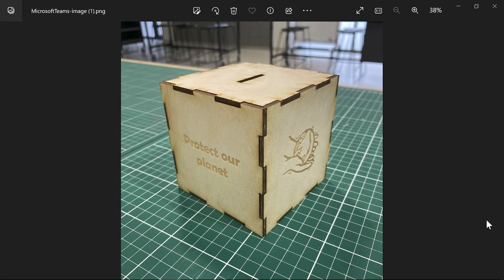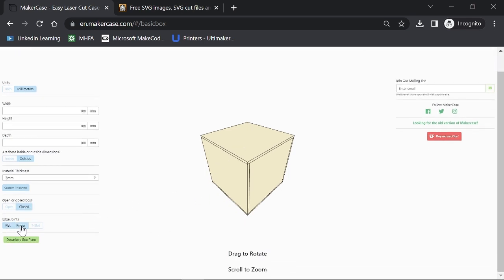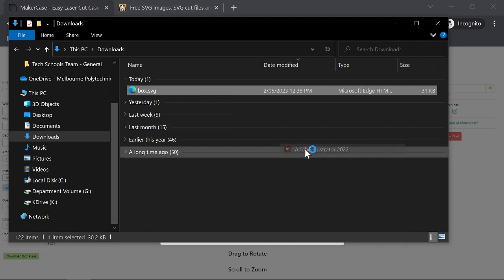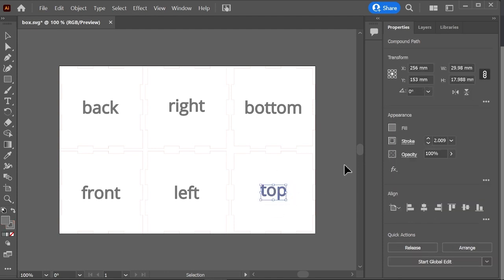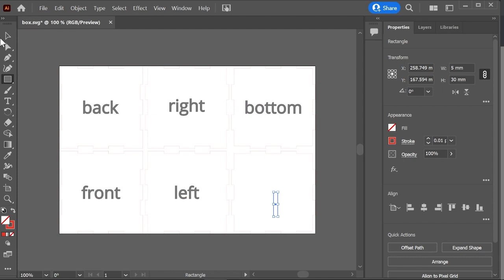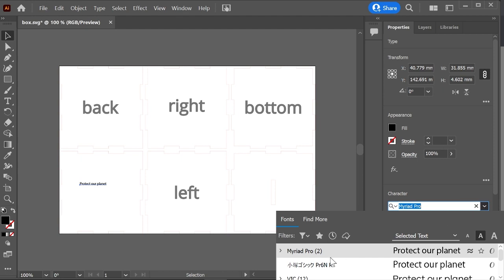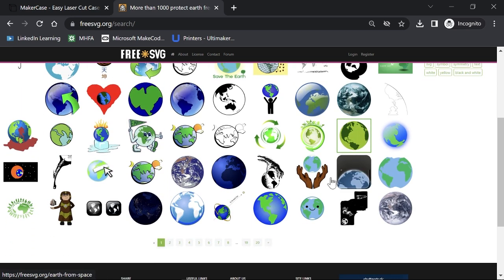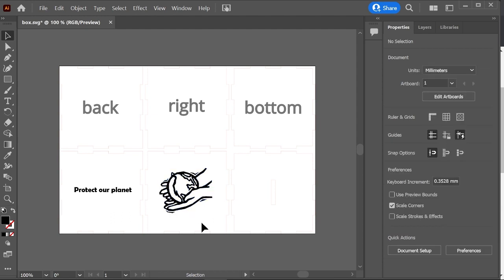Customised laser cut box tutorial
Slightly harder tutorial on customising a box for laser cutting